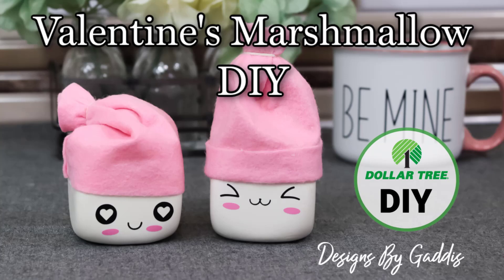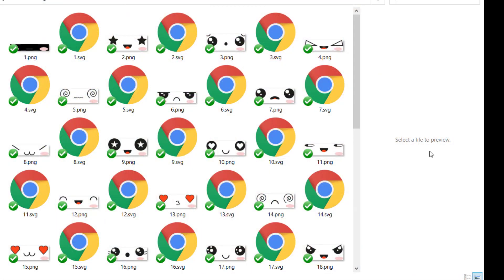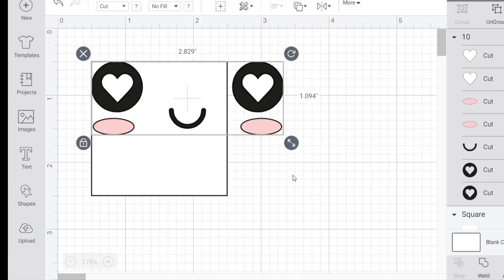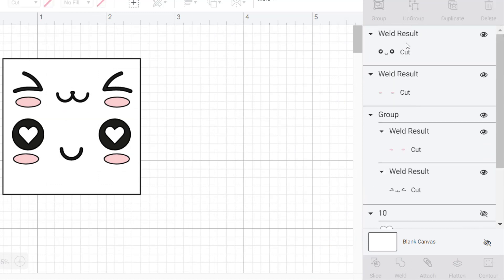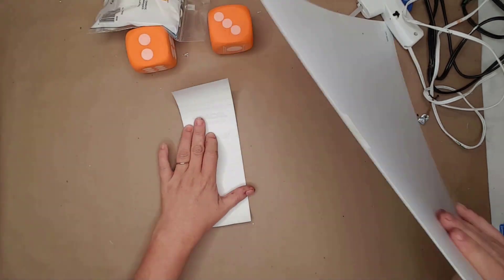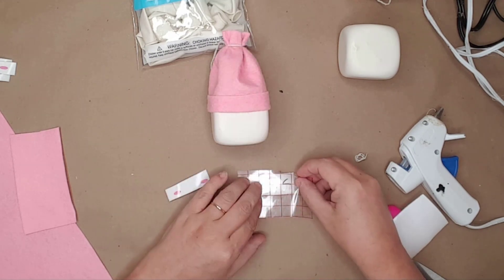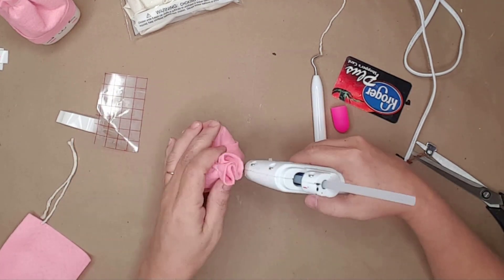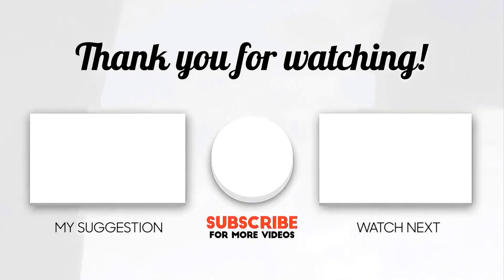The Cutest Marshmallow Topper for Your Valentine's Tiered Tray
I will show you how to make adorable Marshmallow Toppers using Dollar Tree foam dice and felt.

I love decorating tiered trays! I also love Marshmallow Topper. I think they are just so stinkin' cute.

I wanted to start working on my tray for Valentine's this year, and the first project was to make a Valentine-inspired marshmallow topper.

To get started on this adorable marshmallow topper, you will need to get a pack of foam dice and white balloons from Dollar Tree.

Dollar Tree Items Used:
2 Foam Dice
6 White Balloons
String